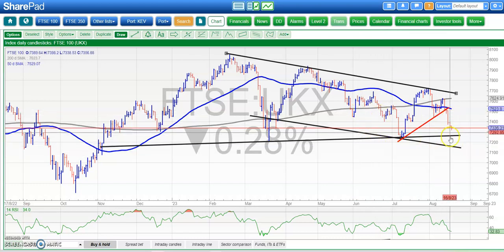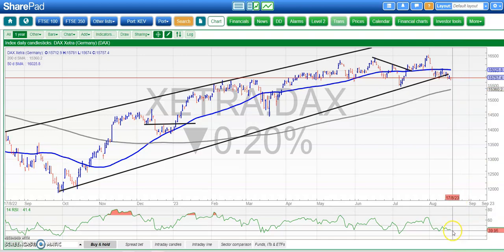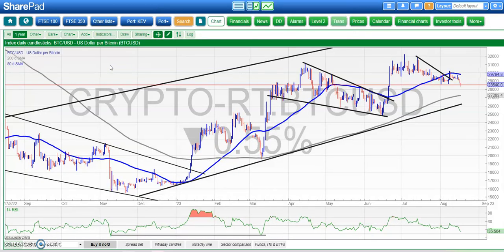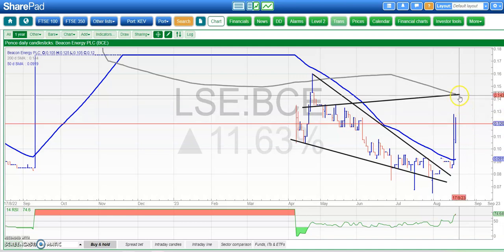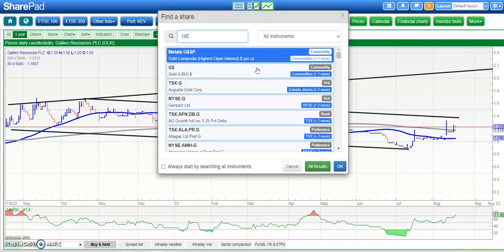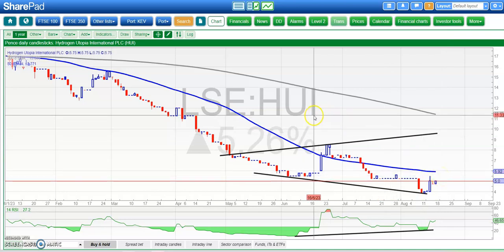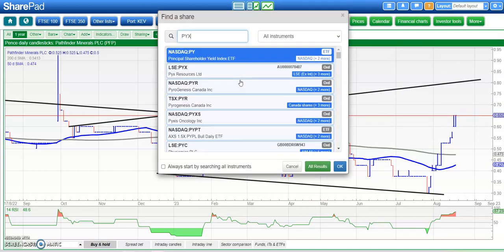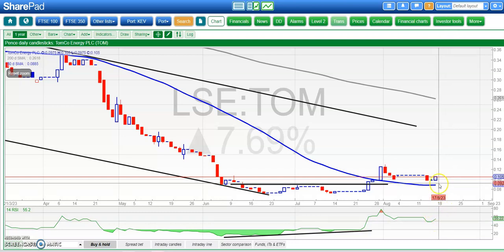Bulletin Board Heroes: August 17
Zak Mir takes a charting look at FTSE 100, Dax, Dow, Bitcoin, Artemis, Beacon, EQTEC, Galileo, Genincode, Hummingbird, Hydrogen Utopia, Mirriad, Pathfinder, PYX, Skinbio, Tomco.